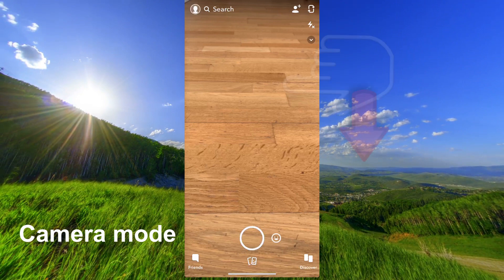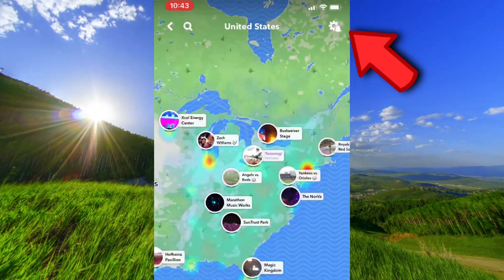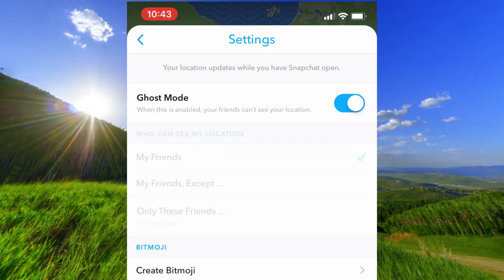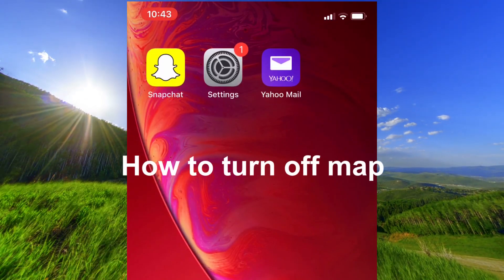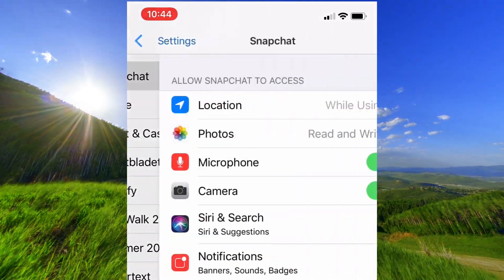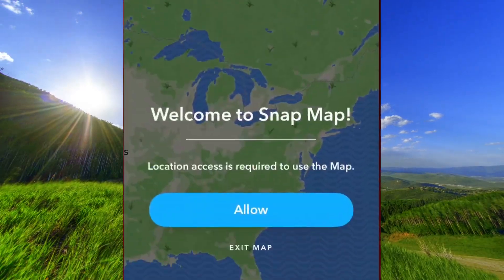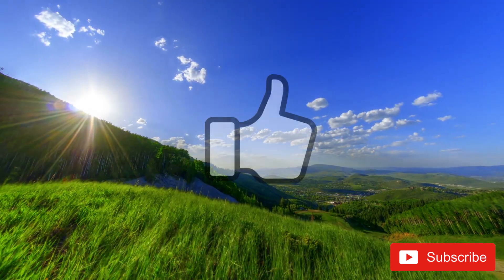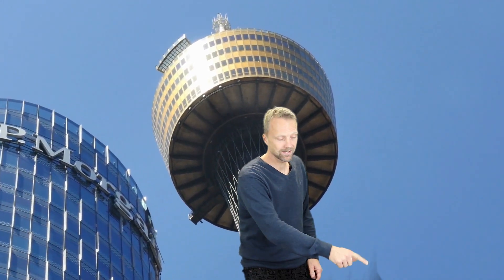How to turn off map on Snapchat and turn on Ghost Mode - iPhone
This video will show you how to turn off the map function, turn on Ghost Mode on Snapchat. How to turn off snapchat map on iPhone.
How to turn on Ghost Mode. Turn off map on Snapchat.